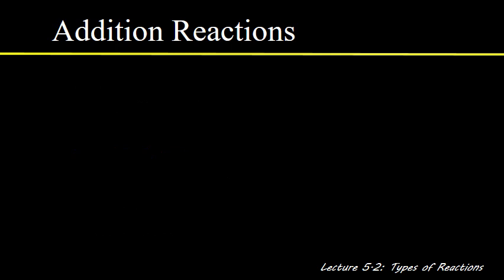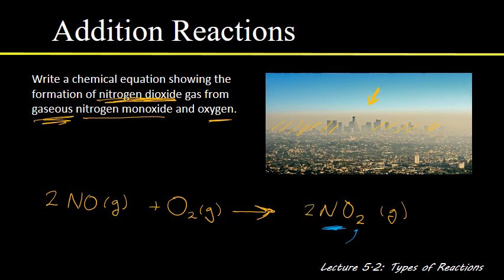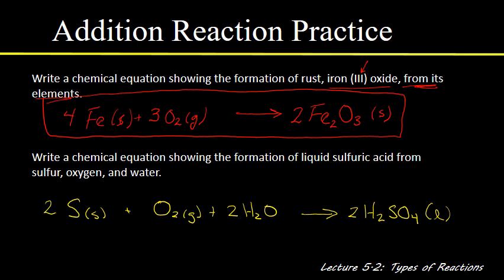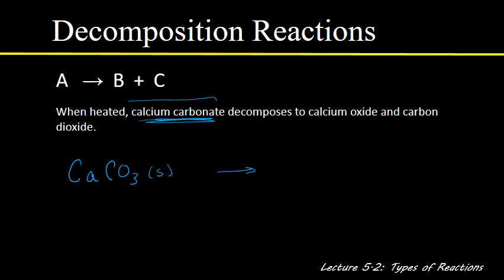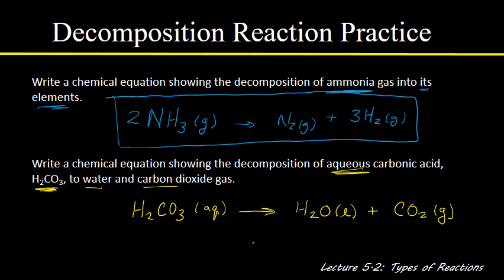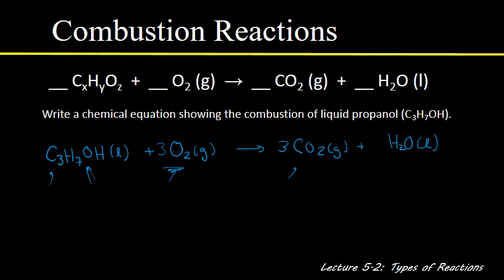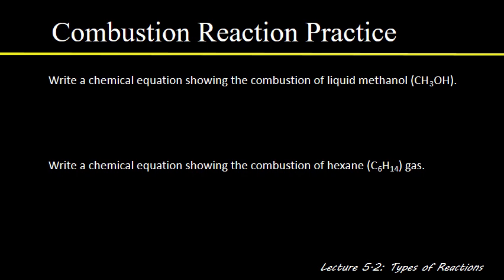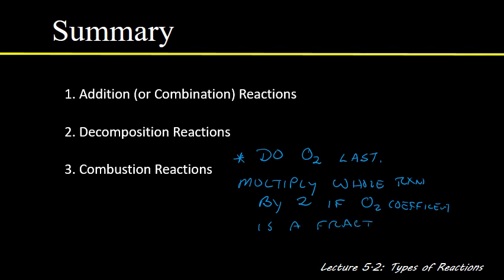Lecture 5 2 Types of Reactions